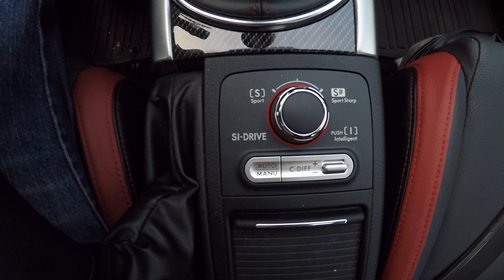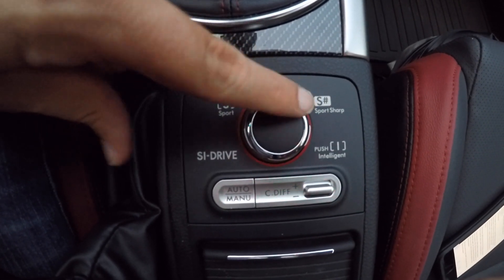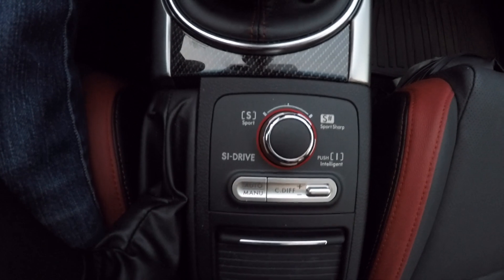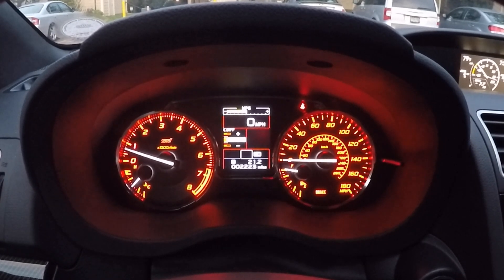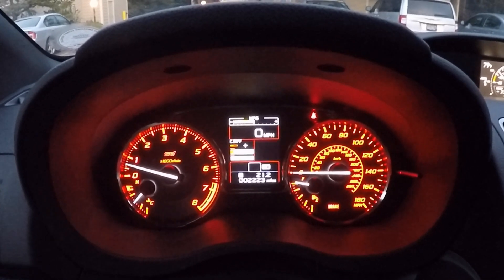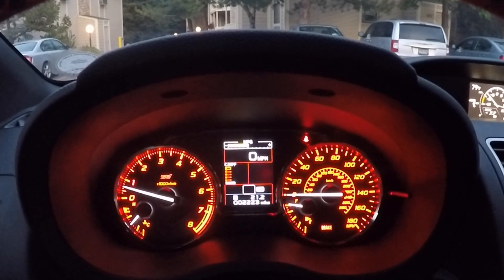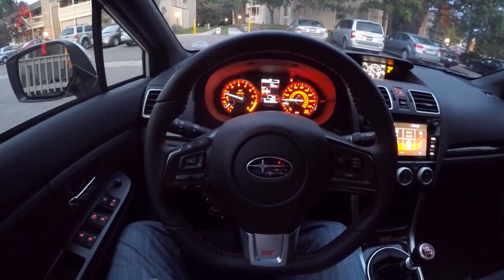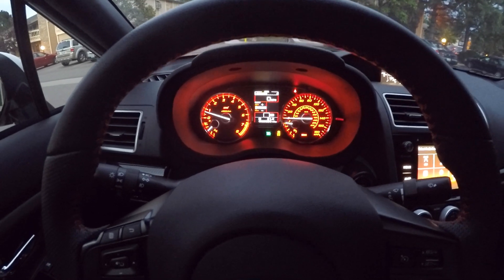Subaru STi SI-Drive & DCCD Explained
One of the coolest features of the Subaru STi is the SI-Drive and DCCD (Driver Center-Controlled Differential). I explain what the system is and how it works.